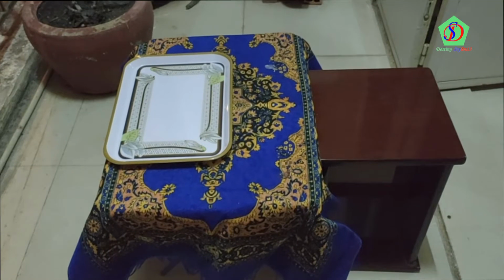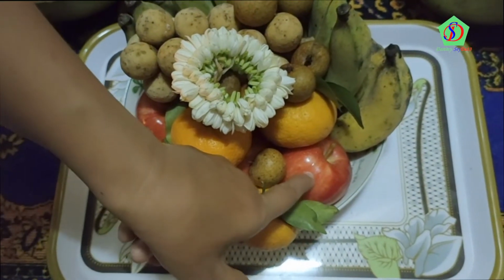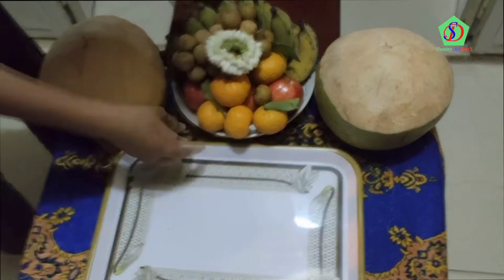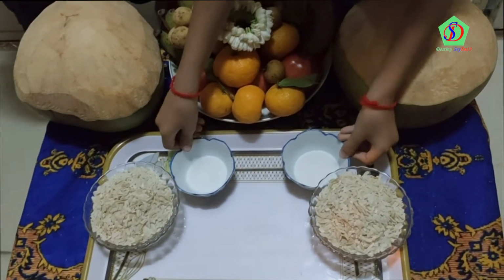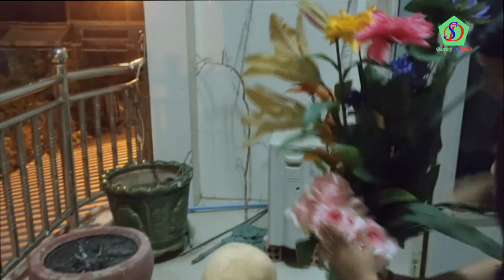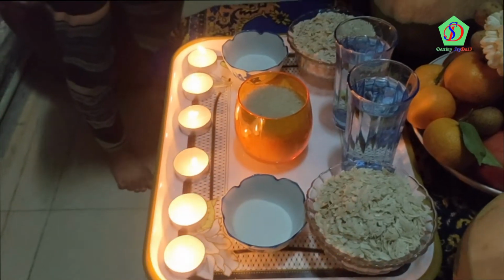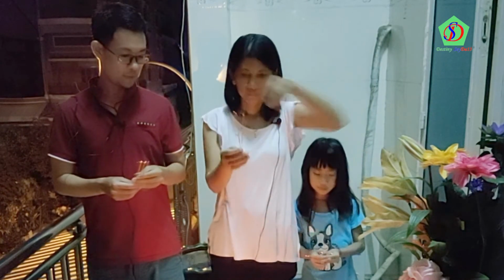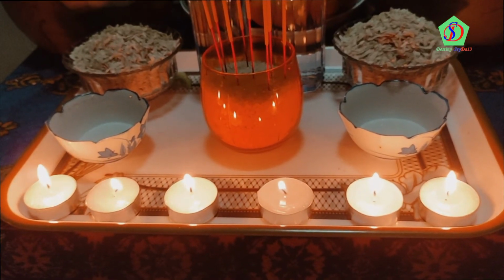Worship to Khmer full moon on water festival day | សំពះព្រះខែ អកអំបុក នៅថ្ងៃបុណ្យអុំទូក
On water festival day in Cambodia, people not only celebrate the racing of khmer canoe, but also celebrate the worship to full moon because water festival is always celebrated on full moon dayn of lunar calendar Kaktika lunar month. Contrast to worship to Chinese full moon as in my previous video (watch which is celebrated to commemmorate the day when China won its war against it enemy, worship to Khmer full moon is celebrated to Buddhism belief. People believe that previous life of Lord Buddha had been a rabbit who had been respected by Indra. So the Indra drew the picture of the rabbit on the moon. People therefore worship to the full moon by offering fruits and coconuts.